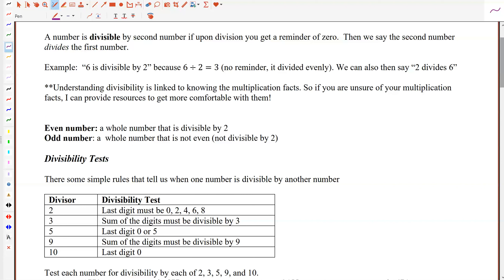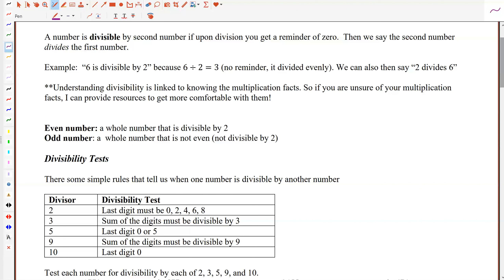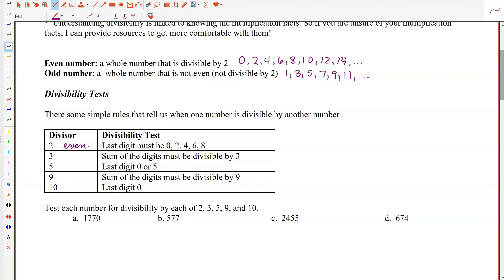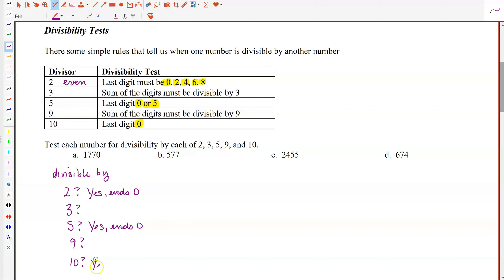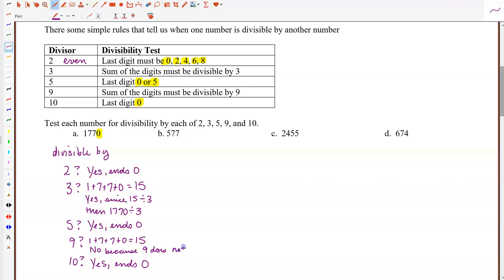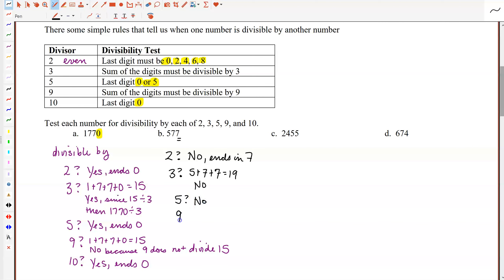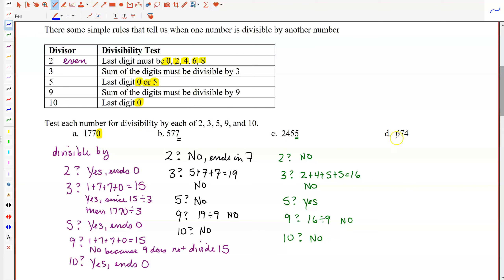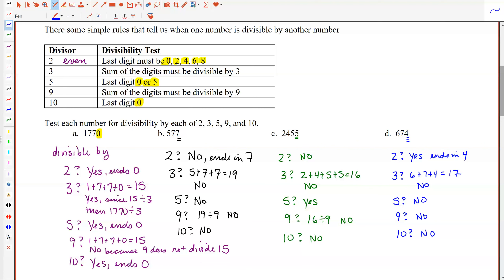Divisibility and tests for divisibility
Discuss when one number "is divisible" by another number, and the divisibility tests for 2, 3, 5, 9. and 10.